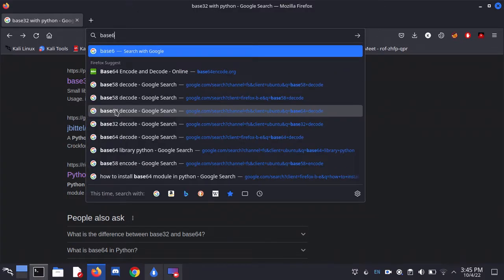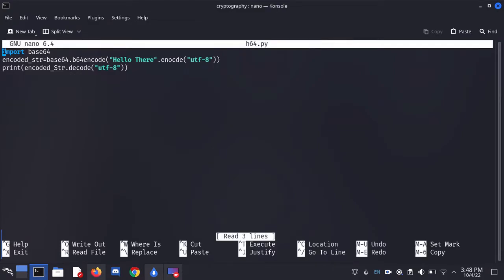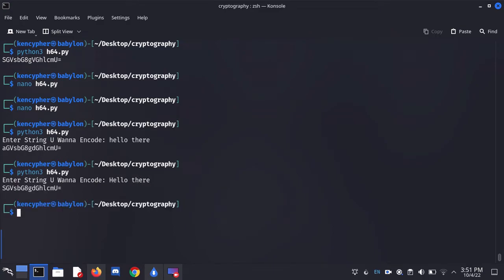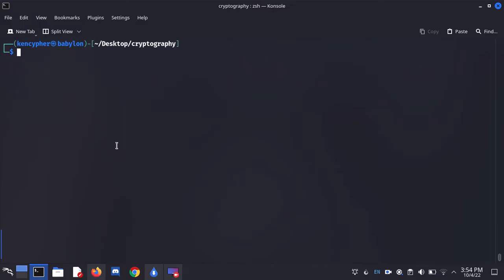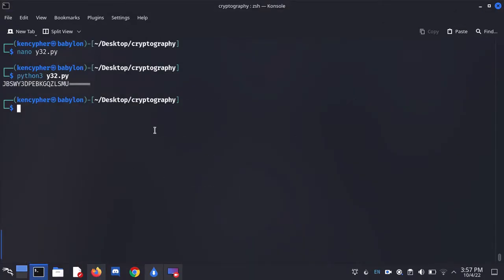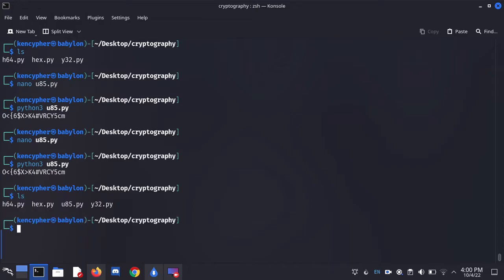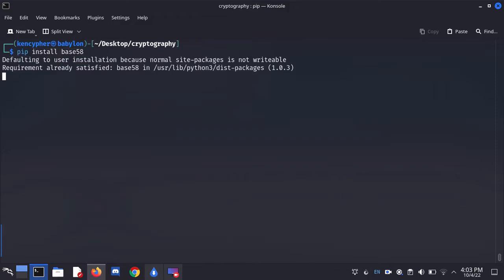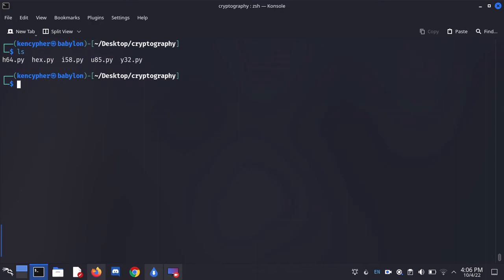Encoding Bases With Python || Day 1 In Cryptography And Python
Hi kenCypher here.
You  will learn a lot about hacking here .
You will learn about Linux , Cloud  , Kubernates , Docker , Web Server and Hacking All of them one by one .
So  follow along and learn more about hacking.
You can also learn about CyberSecurity here . We will solve CTF challenges together .

0:00 Intro
0:10 What We Are Going To Do Today?
1:28 Installing Base64 Library
2:16 Encoding In Base64
8:25 Encoding In Base16
10:44 Encoding In Base32
13:09 Encoding In Base85
18:36 Encoding In Base58
22:20 Assignment

For Self Study:
black hat hacking
bluetooth hacking
car hacking
ctf hacking
cyber hacking